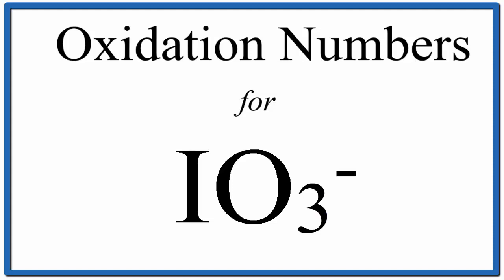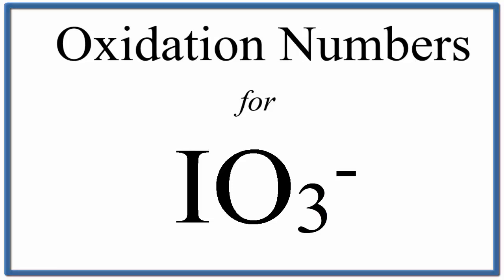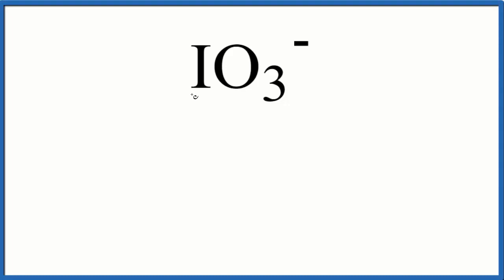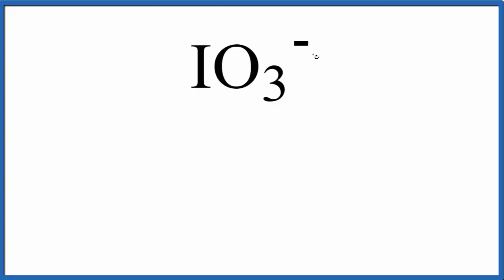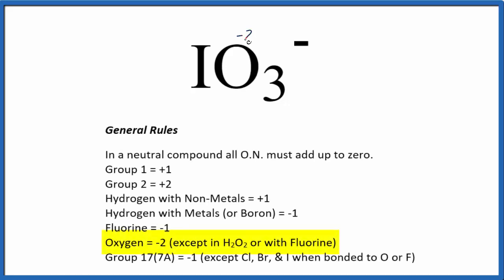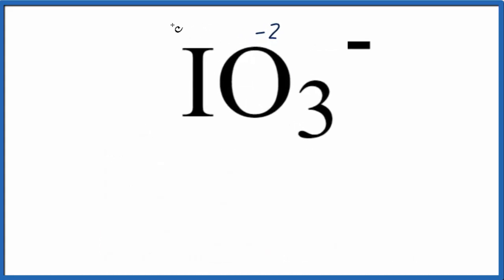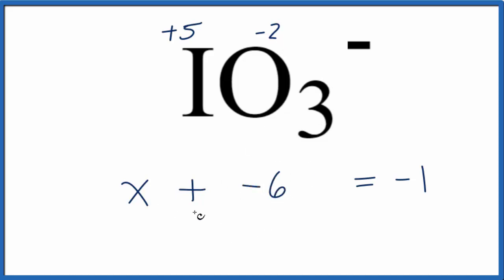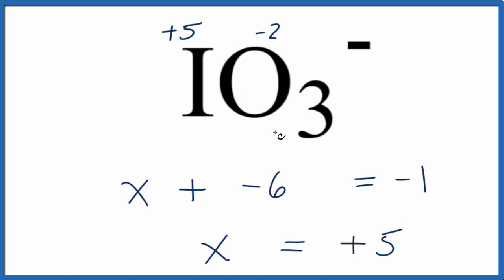How to find the Oxidation Number for I in the IO3 - ion. (Iodate ion)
To find the correct oxidation number for I in IO3 - (the Iodate ion), and each element in the ion, we use a few rules and some simple math.

First, since the Iodate ion has an overall charge of 1- we could say that the oxidation numbers in IO3 - need to add up to charge on the ion.

We write the oxidation number (O.N.) for elements that we know and use these to figure out oxidation number for I.

GENERAL RULES
In an ion the all Oxidation numbers must add up tothe charge on the ion.

Here it is bonded to I so the oxidation number on Oxygen is -2. Using this information we can figure out the oxidation number for the element I in IO3 -.